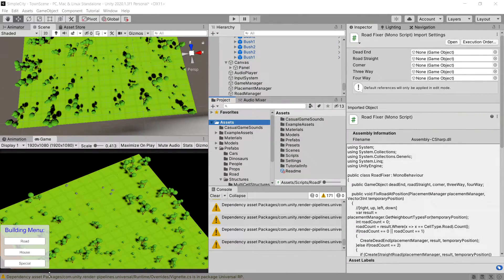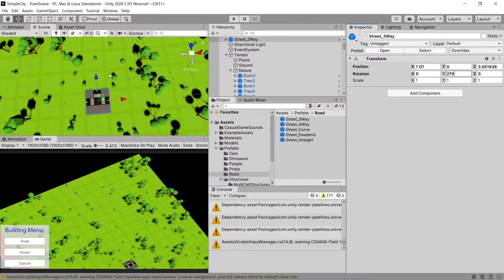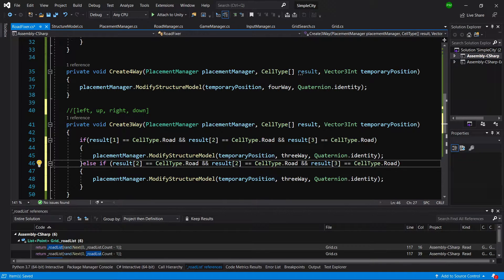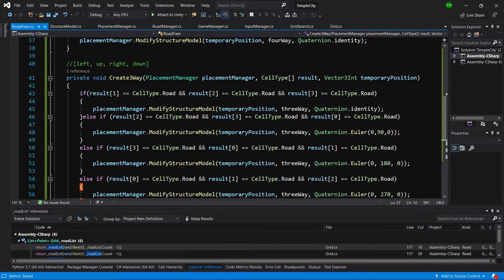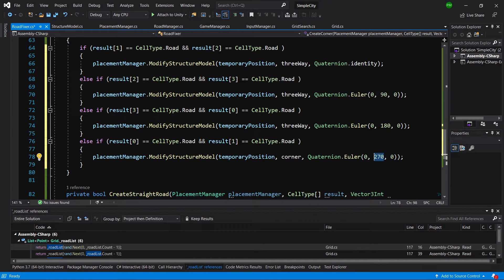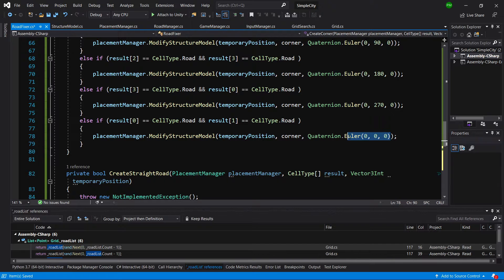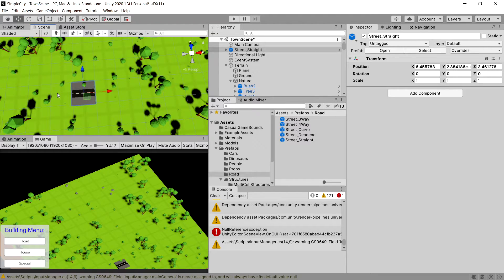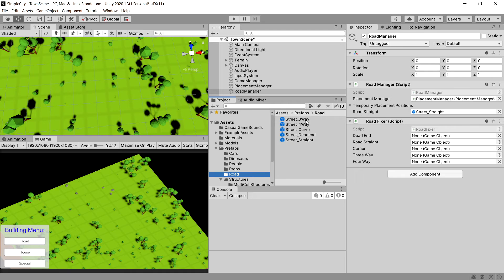Road Model Fix p2 - City Builder Unity tutorial P2